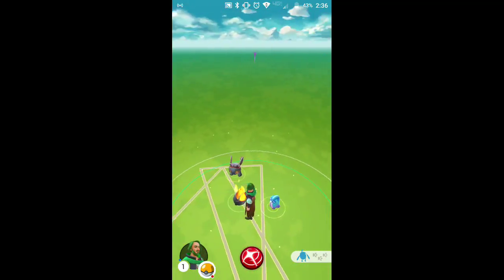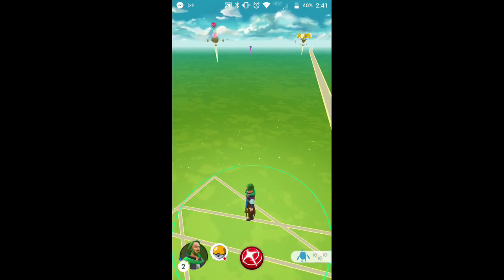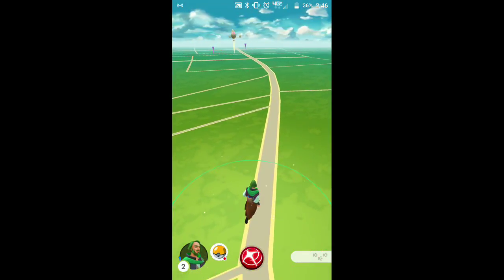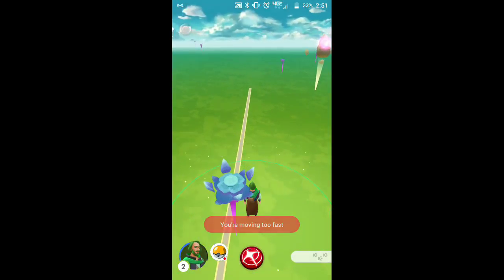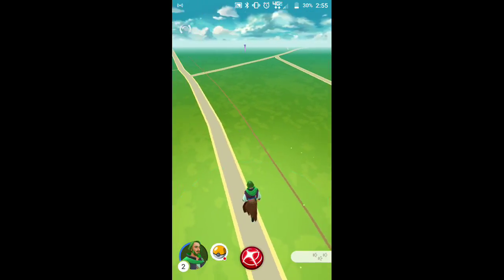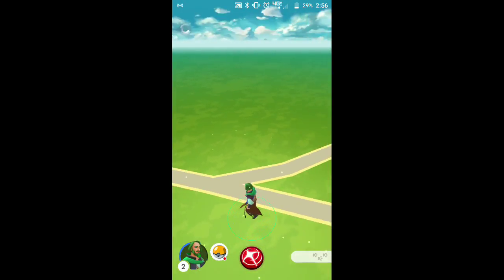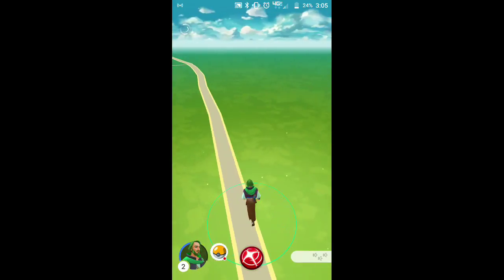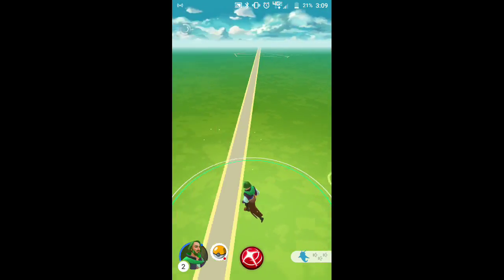Draconius GO: Catch a Dragon! My small town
Watch me play Draconius GO: Catch a Dragon!!